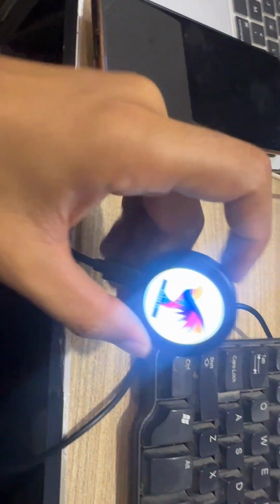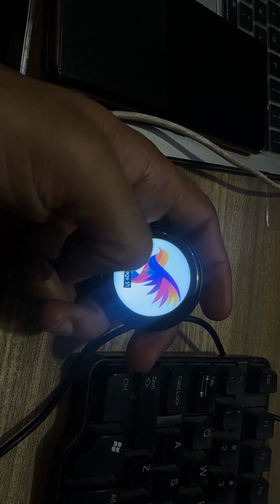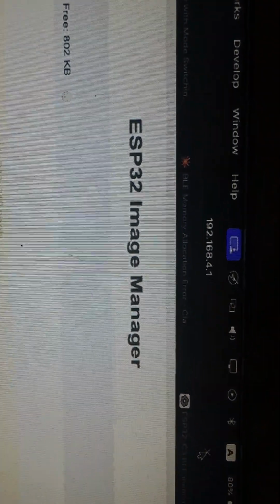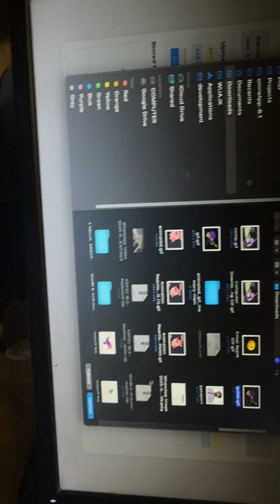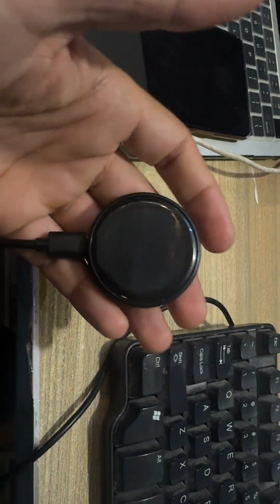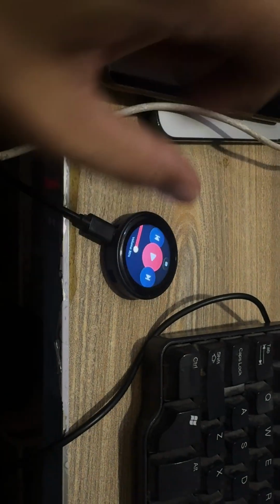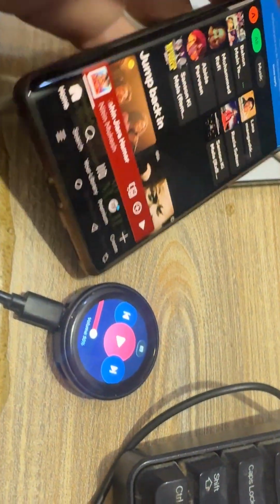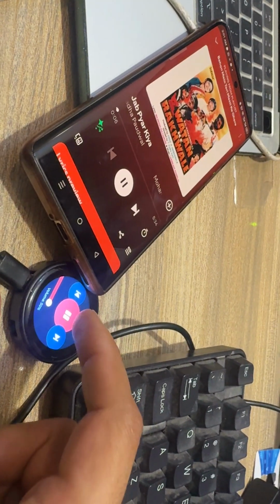"Top DIY 2025 Project | ESP32-C3 Smart Display – Web Uploads, GIFs & Bluetooth Music Control"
🚀 DIY 2025 Electronics Project!
In this video, we build a Smart Display using the ESP32-C3-MINI-1U Smart Display Board — a compact, all-in-one IoT board that features Wi-Fi, Bluetooth, a color LCD, buttons, and battery support.
👉 Board used: ESP32-C3-MINI-1U Smart Display Board (AliExpress)
This project turns the board into a Wi-Fi and Bluetooth-powered Smart Display with a web dashboard, GIF animation viewer, and a Bluetooth music player that works perfectly with Android and iOS devices.
⚙️ Key Features
✅ Custom Boot-Up Logo – Display your logo at startup (upload via web dashboard)
✅ Animated GIF / Static Image Display – Loop your favorite animation or photo after boot
✅ Web Dashboard (Local Wi-Fi) – Transfer and manage files directly via browser
✅ Bluetooth Music Player – Control Play/Pause, Next, Previous, and Volume (HID compatible)
✅ Battery Monitoring – Live battery percentage + charging indicator
✅ Settings Menu – Adjust brightness and future options
💡 Built With
🧠 ESP32-C3-MINI-1U Smart Display Board
⚙️ Arduino Framework (fully open-source)
🌐 Web Dashboard for local uploads
🎵 Bluetooth HID for mobile music control
🖥️ TFT Color Display for animations
🎯 Ideal For
DIY Tech Creators & Students
IoT Developers & Makers
2025 Smart Device Projects
Embedded Display Prototyping
🧠 What’s Included
✔ Complete Source Code
✔ Arduino Firmware
✔ Web Dashboard Simulation
✔ Full Build Explanation